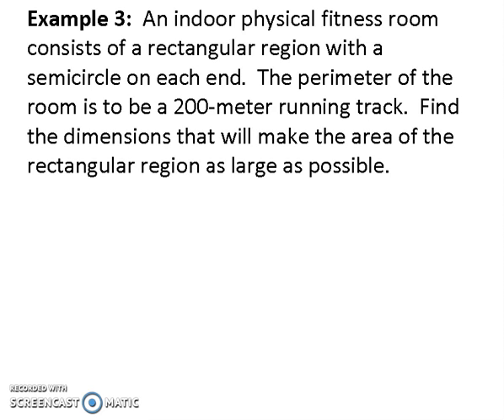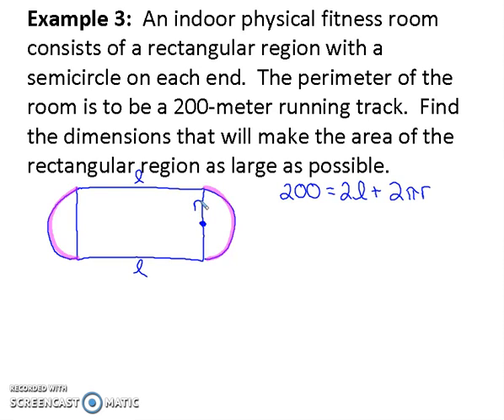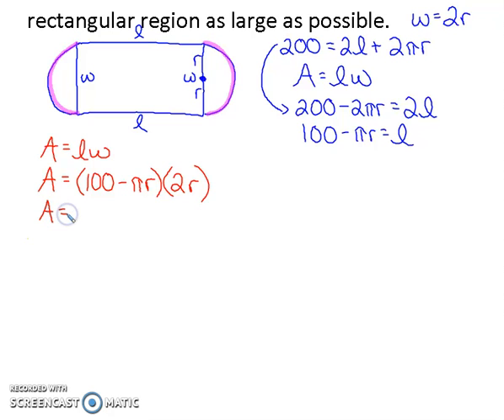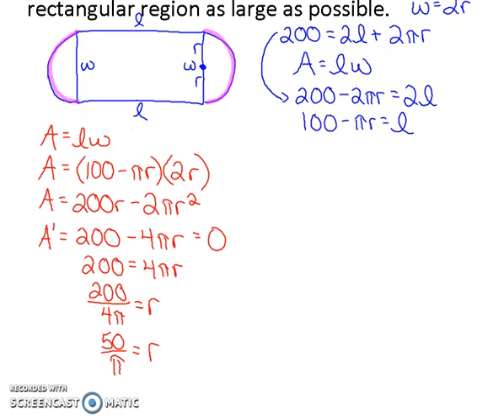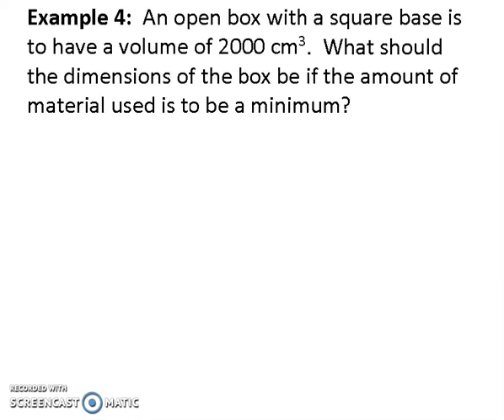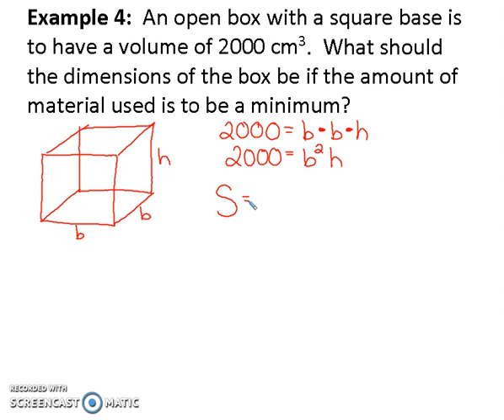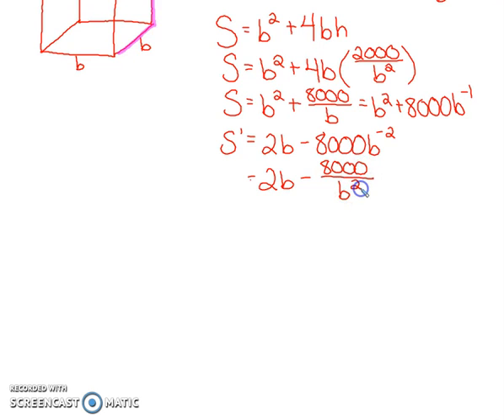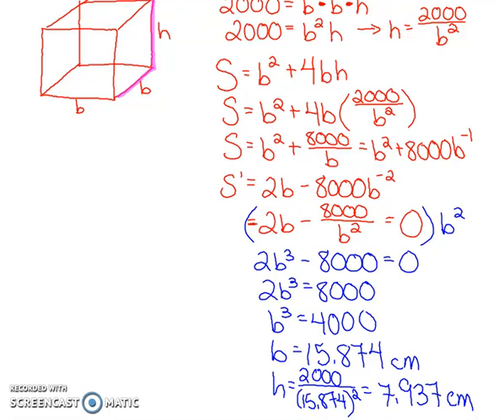Optimization Video #2 (Sect 4.4)